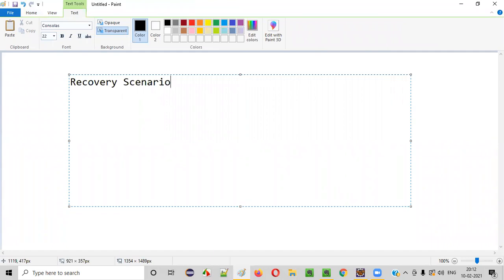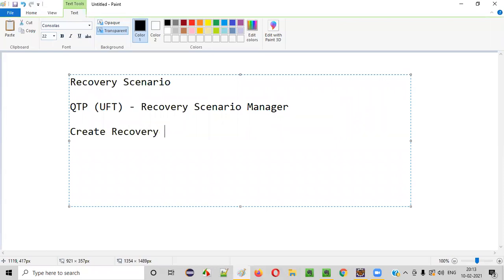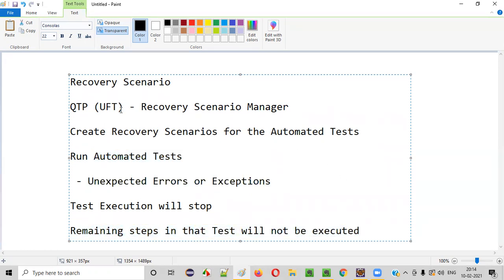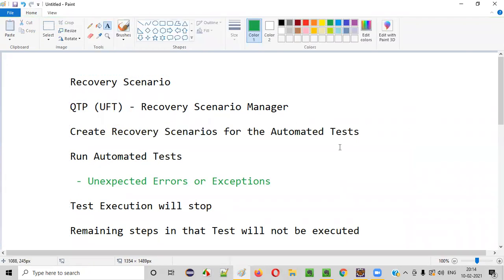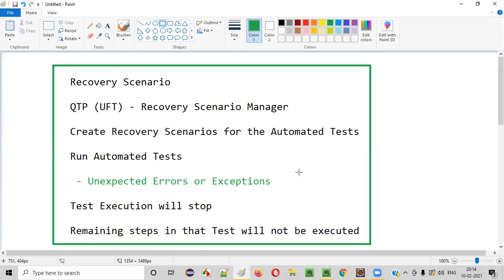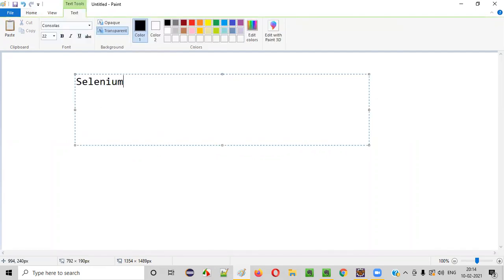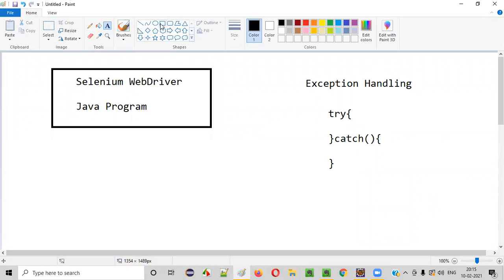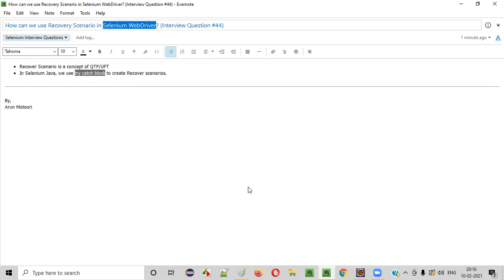How can we use Recovery Scenario in Selenium WebDriver? (Interview Question #44)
In this session, I have answered one of the Selenium Interview Questions i.e. How can we use Recovery Scenario in Selenium WebDriver?